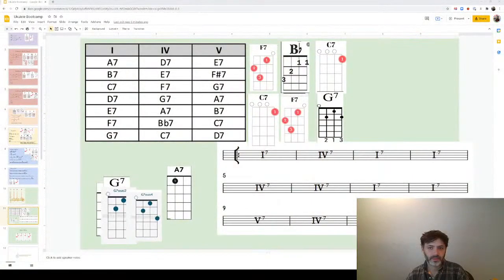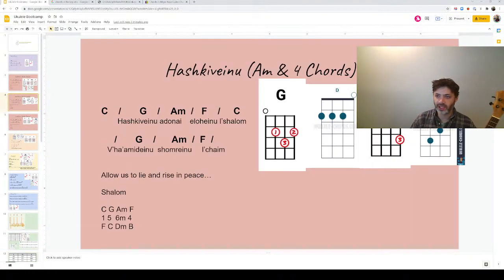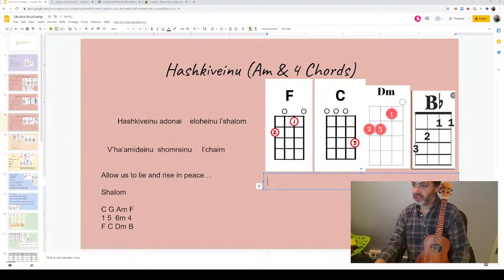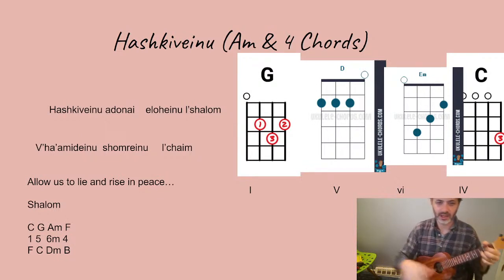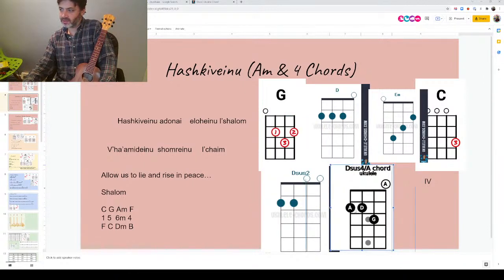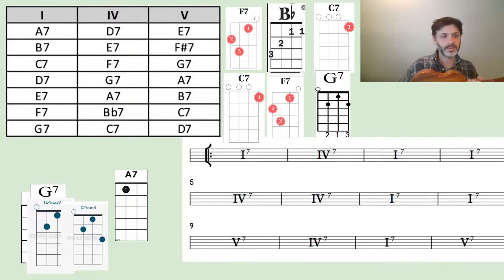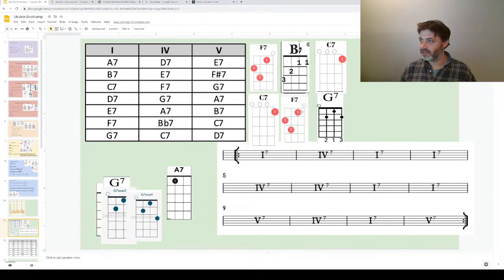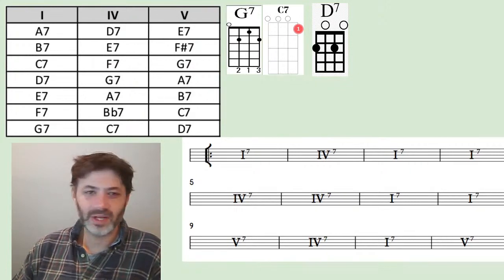Ukulele Lesson 11/3/21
Join us on Zoom every Wednesday at noon for Ukulele.